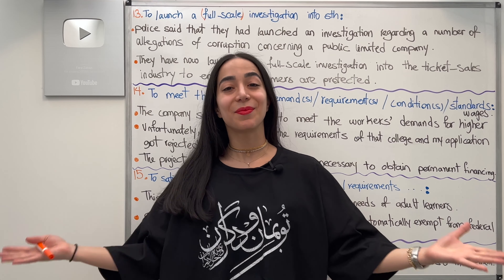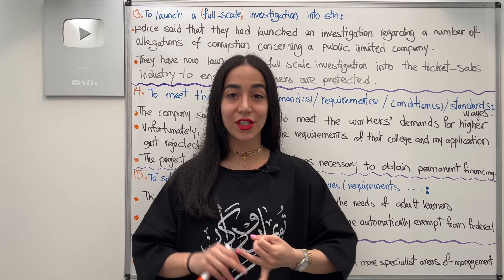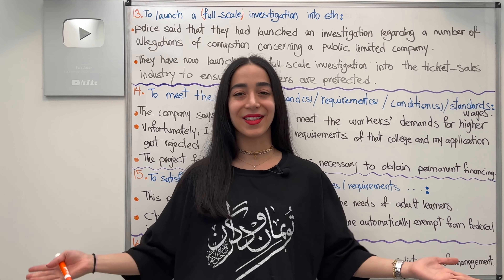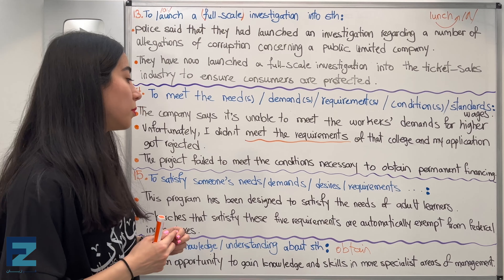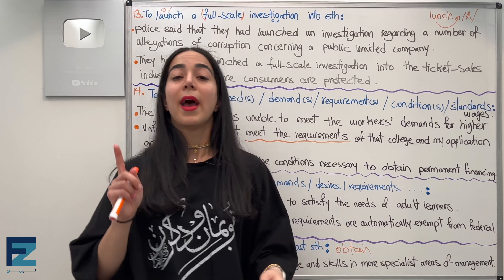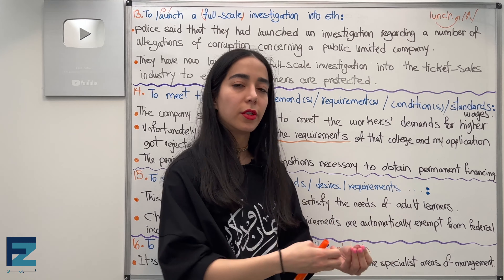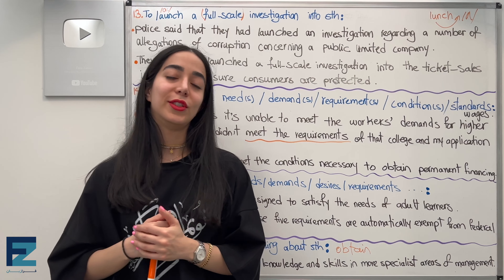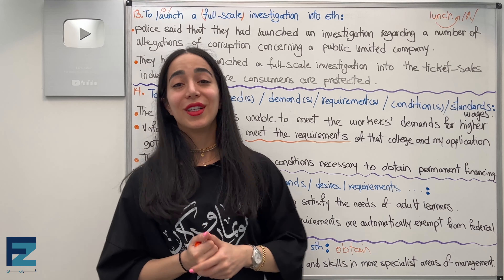کالوکیشن های انگلیسی آیلتس و تافل | کالوکیشن های ایلتس برای اسپیکینگ آیلتس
کالوکیشن های انگلیسی آیلتس و تافل - کالوکیشن های ایلتس برای اسپیکینگ آیلتس - لیست کالوکیشن های انگلیسی با معنی برای آیلتس و تافل
در این درس آموزش زبان انگلیسی از تیم فرازبان به لیست کالوکیشن های انگلیسی با معنی برای رایتینگ و اسپیکینگ آزمون آیلتس و تافل می پردازیم.
کالوکیشن چیست ؟
خوب است بدانید که وقتی دو یا چند کلمه بارها در کنار یکدیگر به کار می‌برند، آن‌ها را کالوکیشن (Collocation) یکدیگر در نظر می‌ گیرند.
شما علاوه بر یادگیری لیست اصطلاحات انگلیسی در فرآیند یادگیری زبان انگلیسی به یادگیری کالوکیشن های زبان انگلیسی برای کسب نمره رایتینگ آیلتس و اسپیکینگ آیلتس بهتر نیاز دارید.
آموزش کالوکیشن زبان انگلیسی در این سری از دروس به شما کمک می کنید متن های انگلیسی برای تقویت زبان را بهتر درک کنید و فرمول جمله سازی در زبان انگلیسی برای شما قابل درک تر باشد.
آموزش کلمات انگلیسی به صورت کاربردی در قالب کالوکیشن های زبان انگلیسی به شما این امکان را می دهد تا زبان انگلیسی را راحت تر و کاربردی تر فرا بگیرید.
سه درس اول این مجموعه از دروس :
کالوکیشن های انگلیسی آیلتس و تافل

سایر دروس تیم فرازبان

موضوع این درس: کالوکیشن های انگلیسی آیلتس و تافل - کالوکیشن های ایلتس برای اسپیکینگ آیلتس
دسته بندی آموزش: آموزش زبان انگلیسی
تیم: گروه آموزشی فرازبان
مدرس: میسا
فرازبان میسا  -  میسا زبان انگلیسی - میسا فرازبان - میسا آموزش زبان